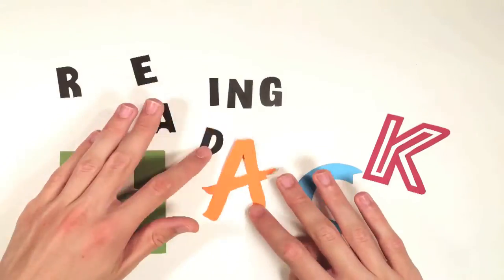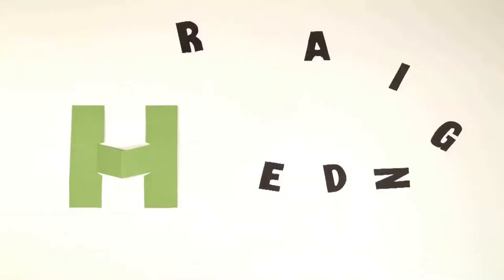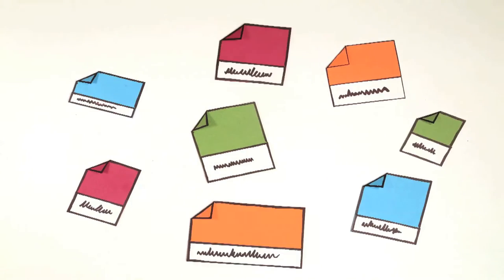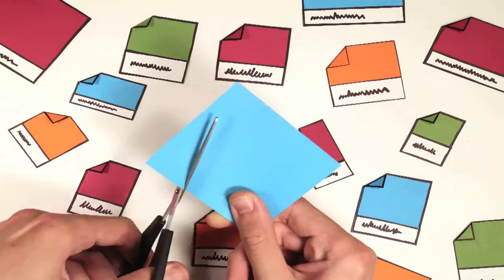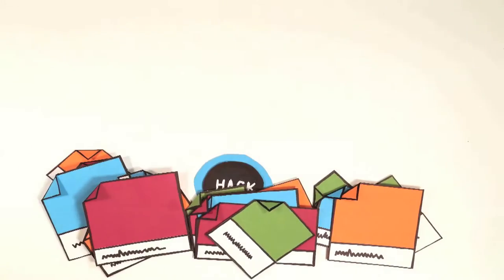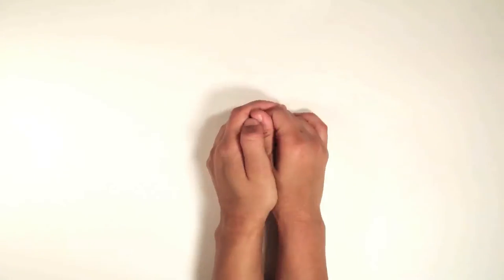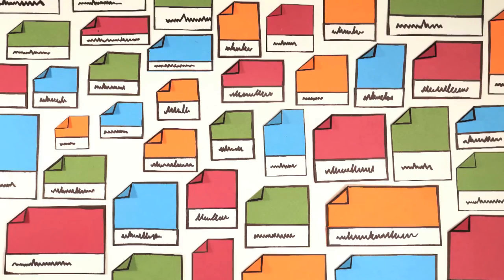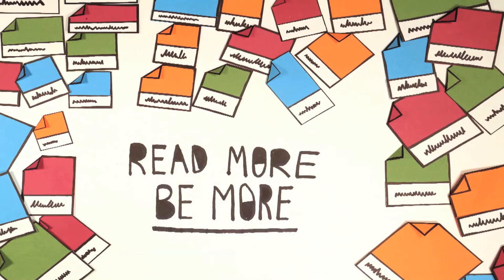Reading Hack trailer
"What is Reading Hack? Its reading converted, flipped on its head..."

This is the new trailer for the Reading Hack programme from The Reading Agency. Reading Hack is a programme led by young people aged 13 to 24, who do reading activities and volunteering called hacks to gain skills and experience.